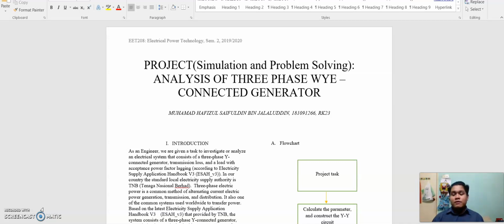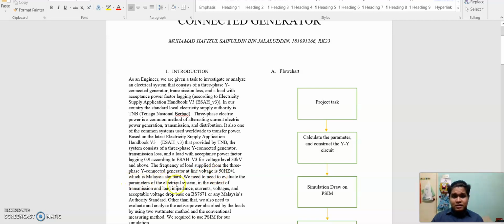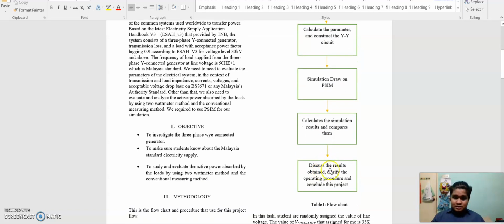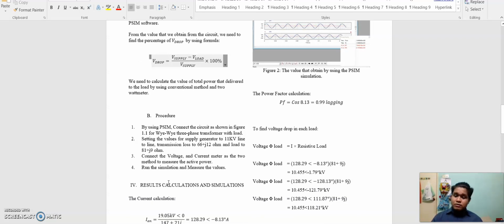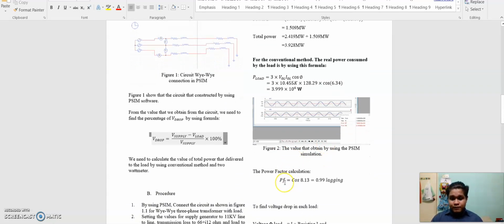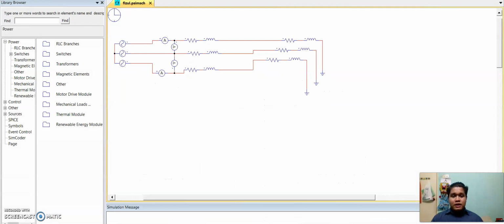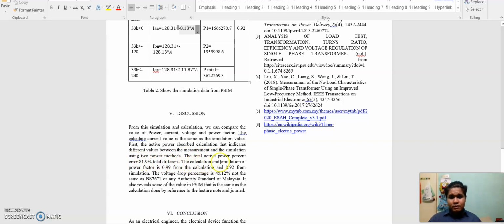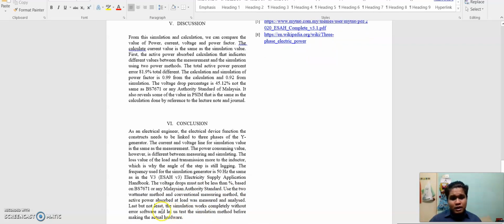MUHAMAD HAFIZUL SAIFULDIN BIN JALALUDDIN EET208 G3